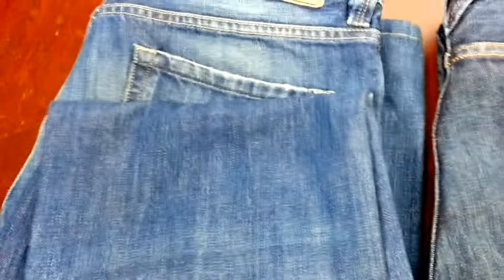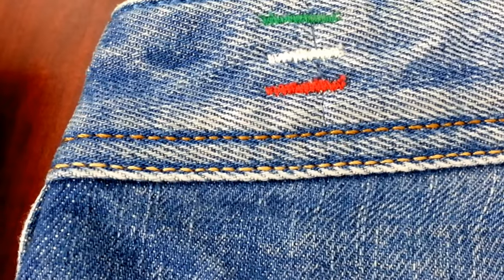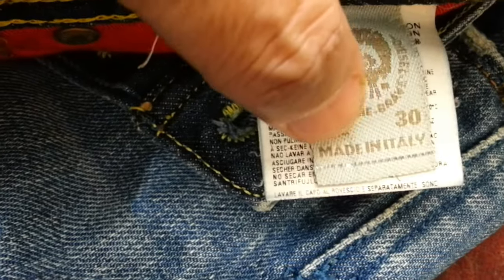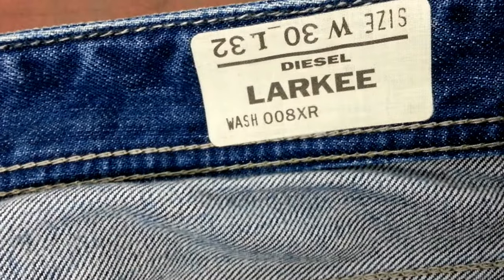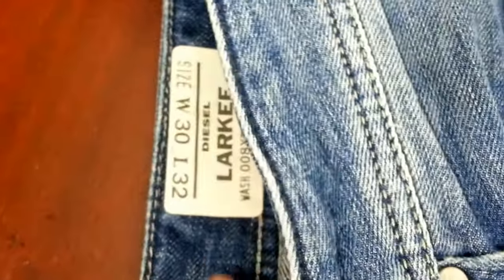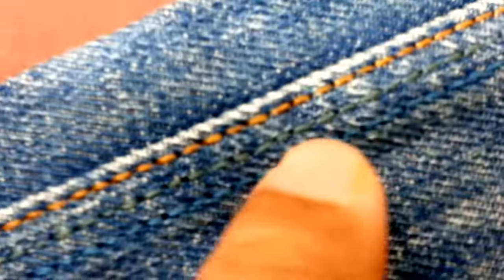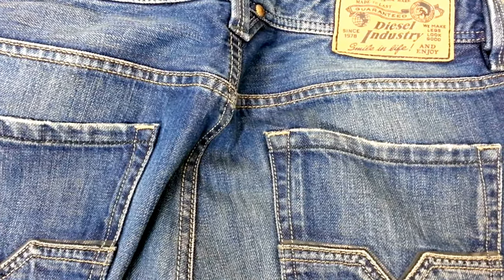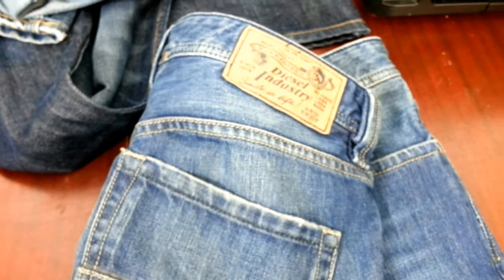How to spot genuine diesel jeans car boot sale buy sell second hand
How to spot genuine diesel jeans car boot  sale buy sell second hand, how to tell when a pairs of jeans has been shortened.